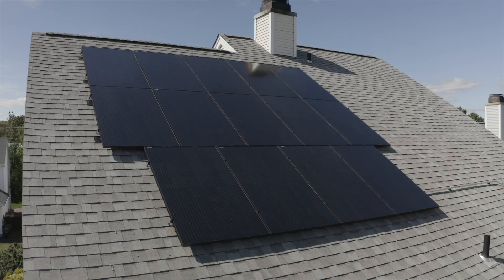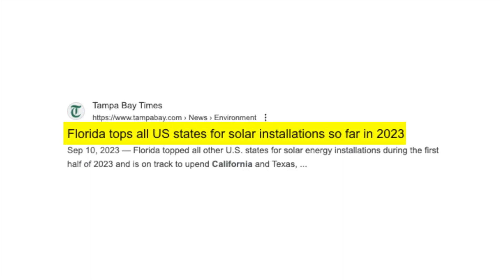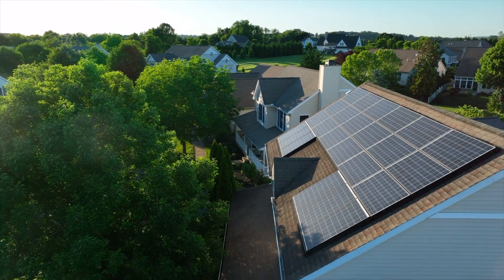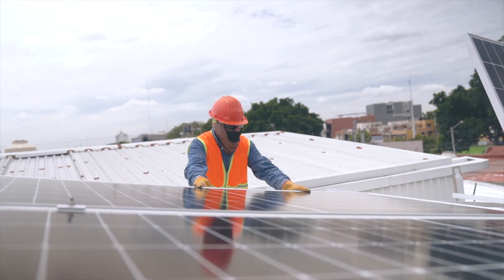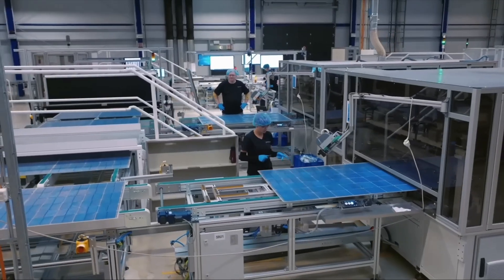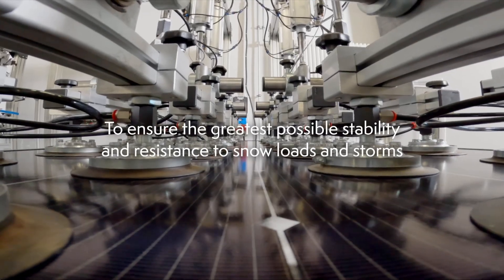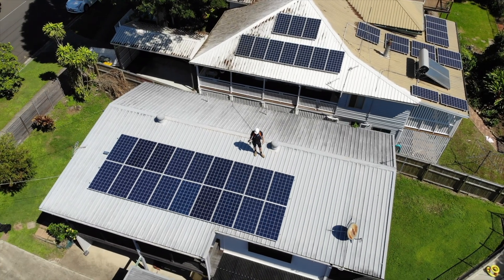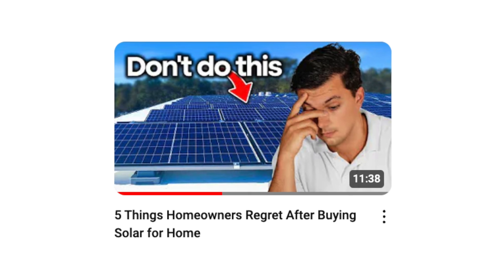Florida Home Solar Program Explained (2025)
🏡 Looking for a FREE Solar Quote for your home in Florida?

This video will explain the Florida Residential Solar Program in 2024, as well as go over which solar panel is best in Florida, the best solar installers in Florida, and what home solar costs in Florida.

0:00 - Intro
0:33 - Florida Utility Companies
1:12 - Net Metering
4:23 - Insurance Companies Dropping Homeowners
6:19 - Best Solar Panels for Florida
10:43 - Florida Home Solar Price
11:37 - Florida Financing Scam